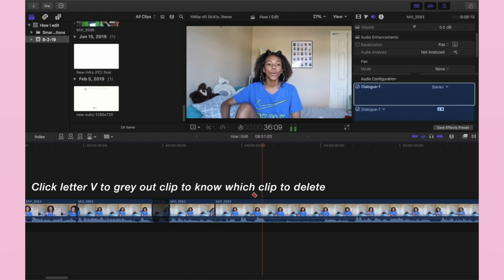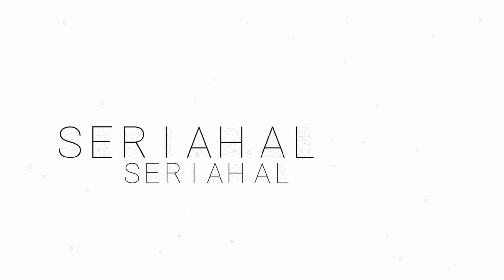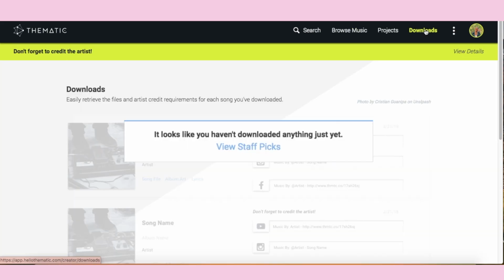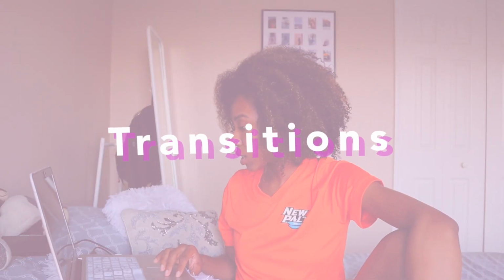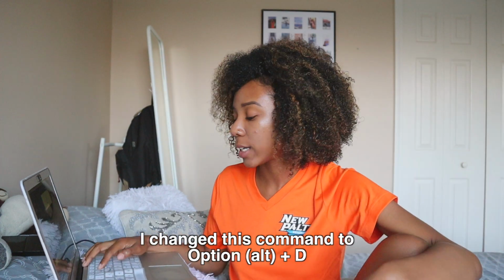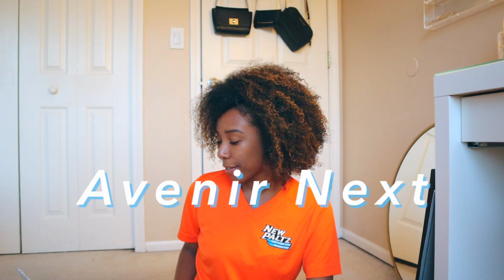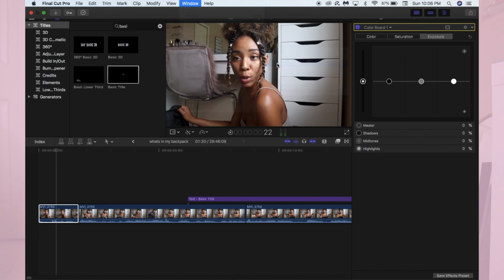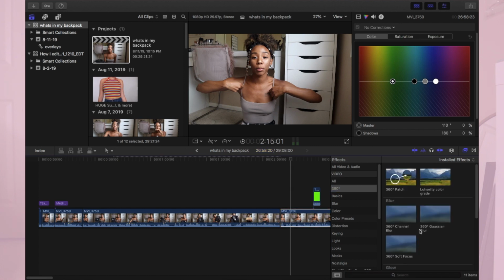HOW I EDIT MY VIDEOS | No-Copyright music, Color grading, Hacks |Final Cut Pro X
Long overdue but I am excited to finally create a share a video with you guys on How I Edit my videos for 2019!!! I was super excited to share how I find my non copyright music, how to get effects and overlays, and much more!!

To research and learn all the information I am about to share with you would normally take you 4-5 hours, but I was able to get straight to the point in JUST 17 minutes saving you SEVERAL hours of your time. I hope you enjoy!

Leave this💻  in the comments down below if this helped you in ANY way!!